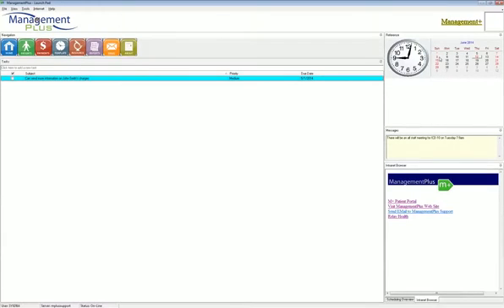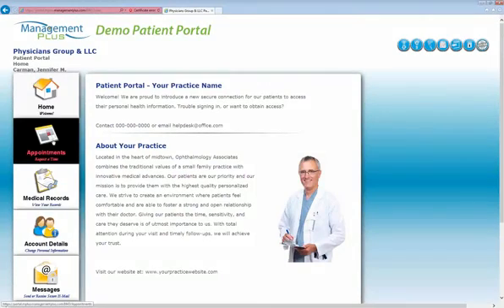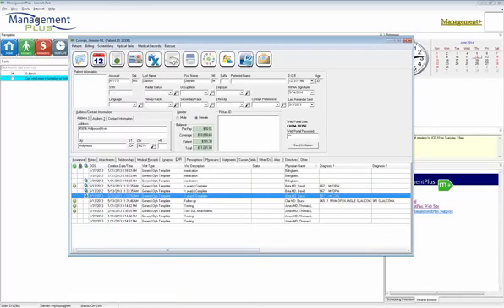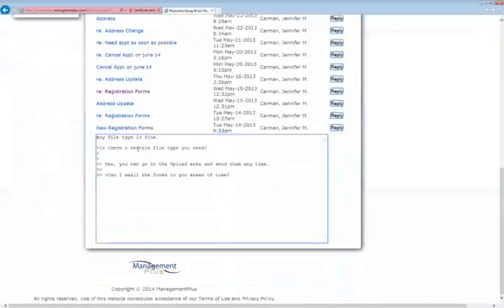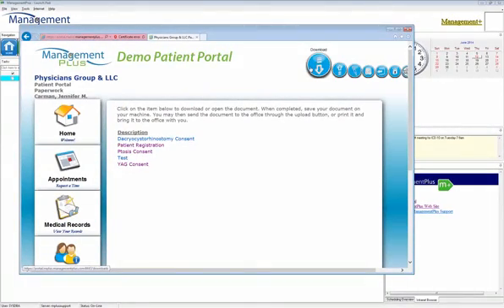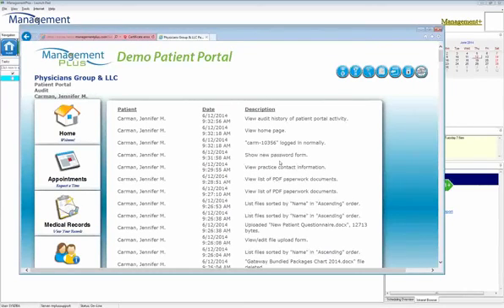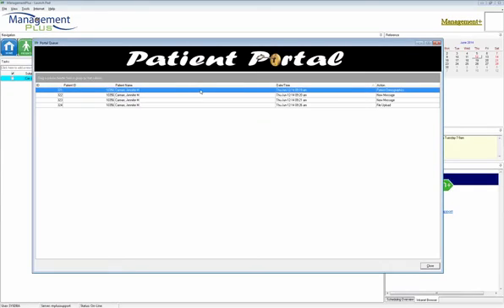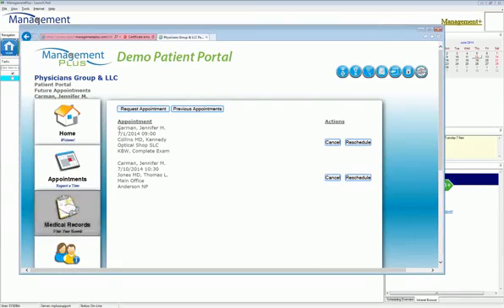Patient Portal Training